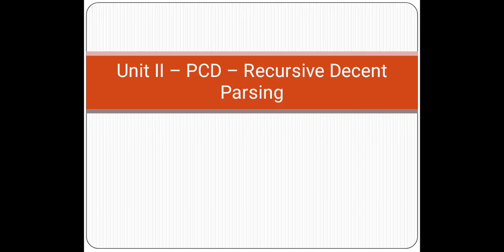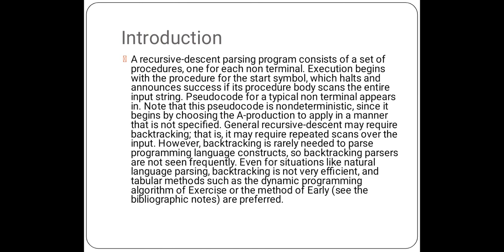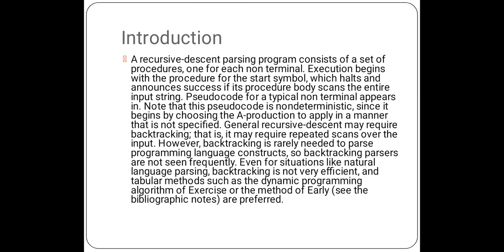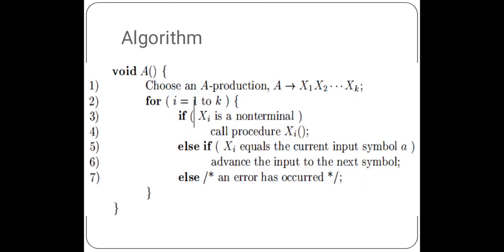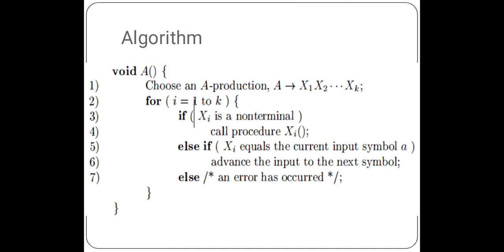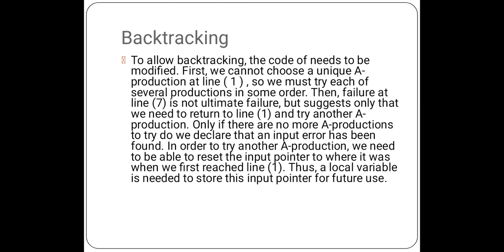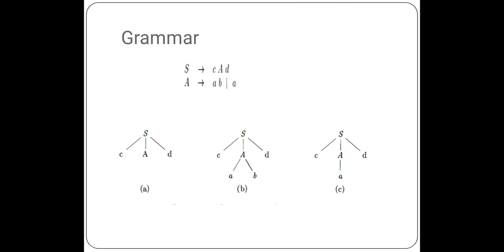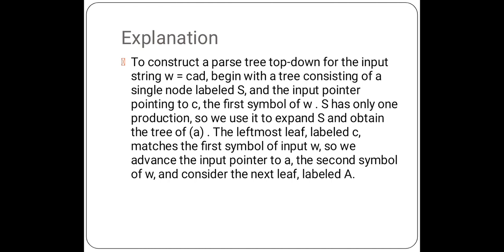Recursive decent parsing